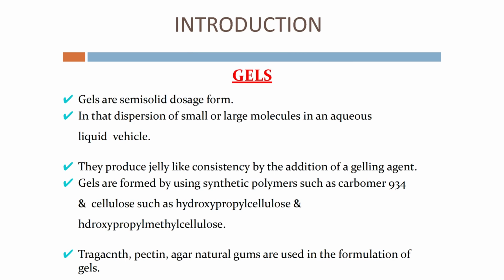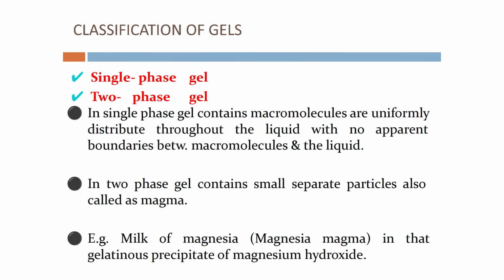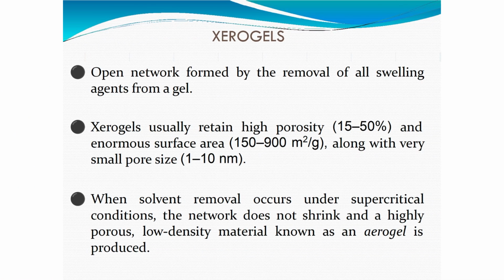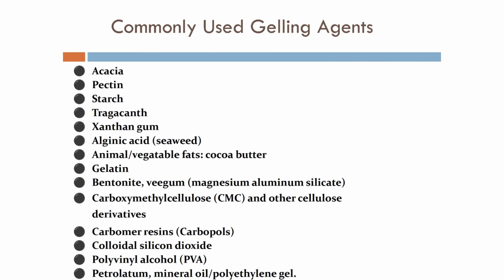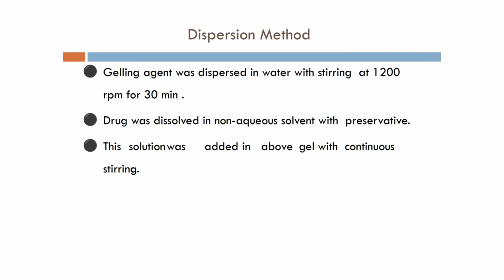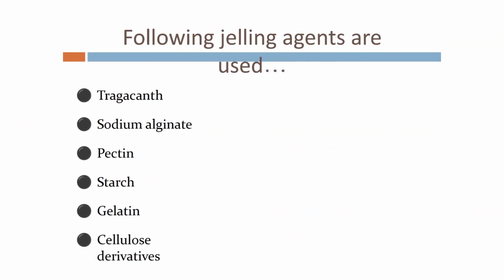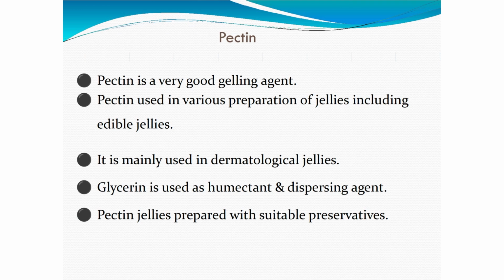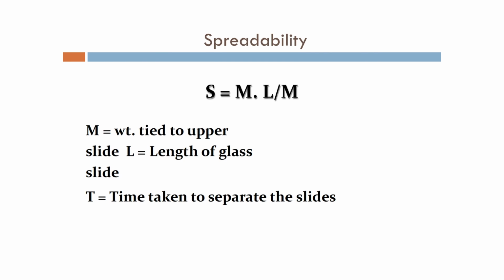Gels & Jellies Explained: Formulation, Types (Hydrogel, Xerogel, Organogel) & Uses | Mootechie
What's the science behind gels like Voltaren or lubricating jellies? 🧪 In this Mootechie lecture, we break down the world of semisolid dosage forms. Learn the difference between gels and jellies, explore the three main types (Hydrogel, Xerogel, Organogel), and understand their crucial roles in drug delivery—from topical pain relief to contraceptives and surgical lubrication. We also cover common gelling agents like Carbomer and Tragacanth and the key methods used to formulate them.